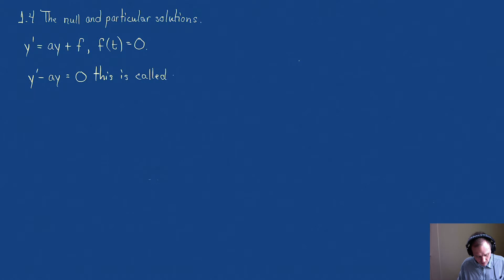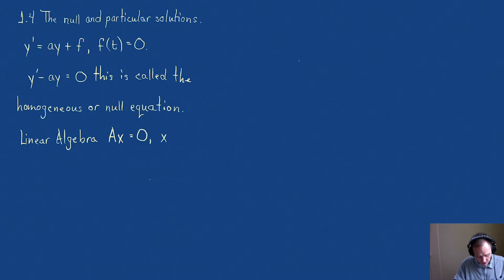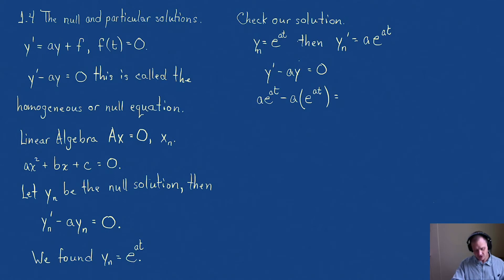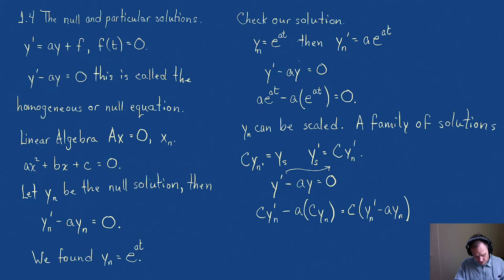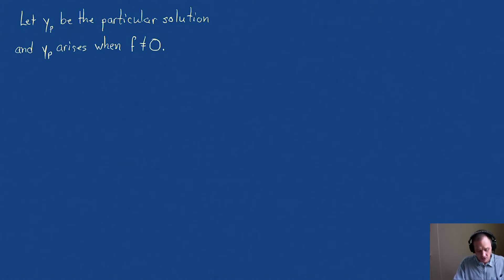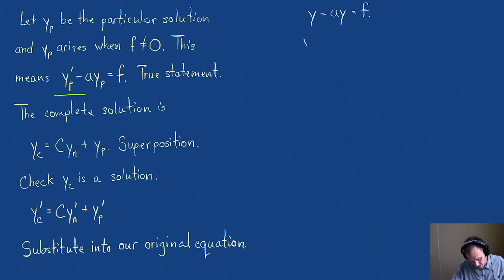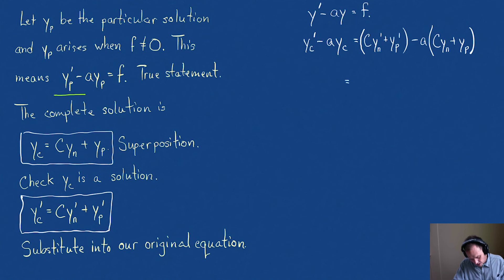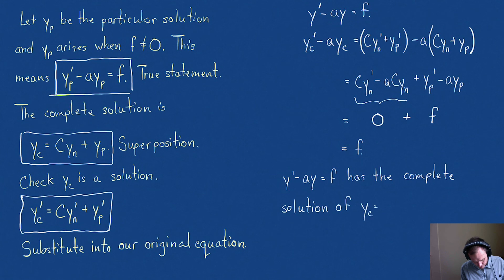1.4 Null and Particular Solutions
The two solutions to a first order linear differential equation are the null, or homogeneous, solution and the particular solution. This video explains both.